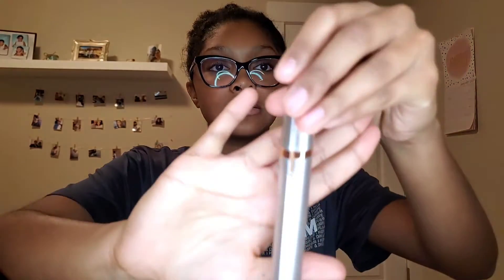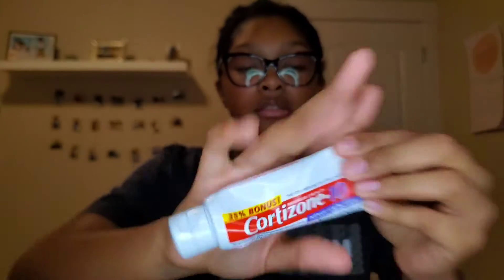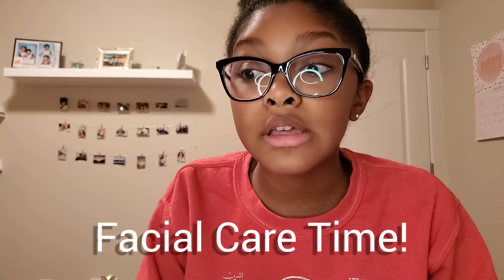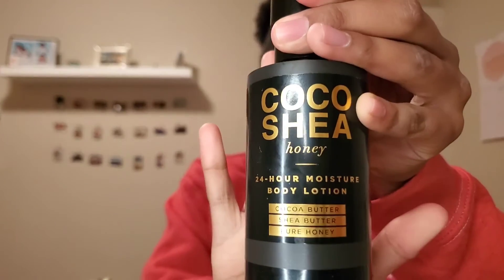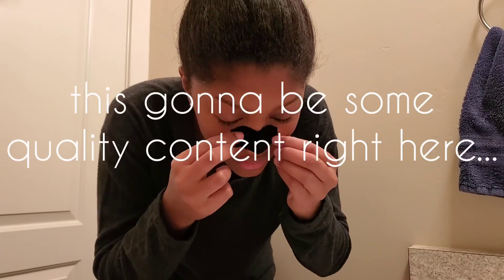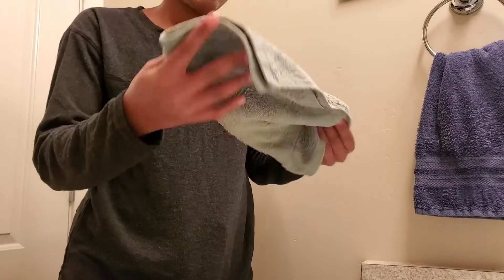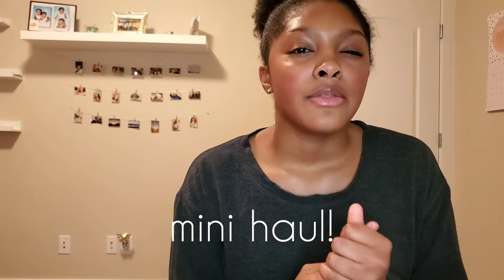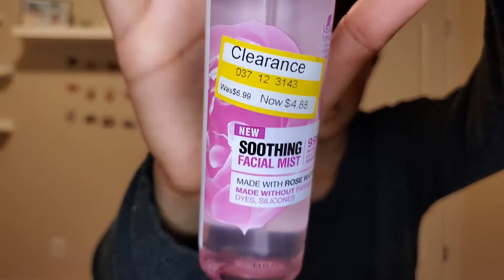Facial Care for the New Year!♡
Hey guys! Ik it's been a hot minute, but Happy really late New Years.
I'm going to show you guys my facial care routine for the new year...

Products used throughout this video:
    •Flawless Brows

    •Rose Hibiscus Facial Mist

Products from my mini haul:
     •Too Faced Lip Injections Lip Gloss

    •Garnier SkinActive Facial Mist Spray w/ Rose Water

       xo, simply c